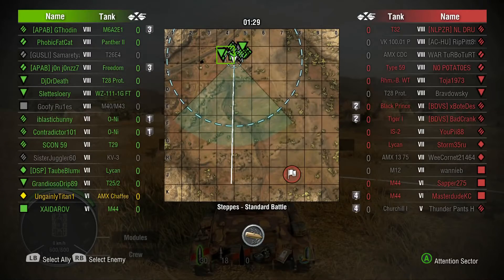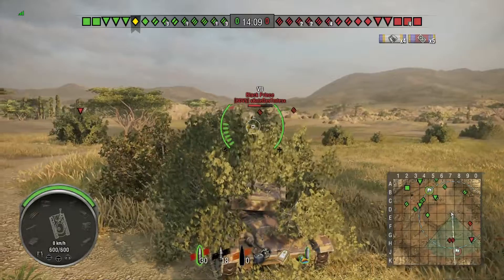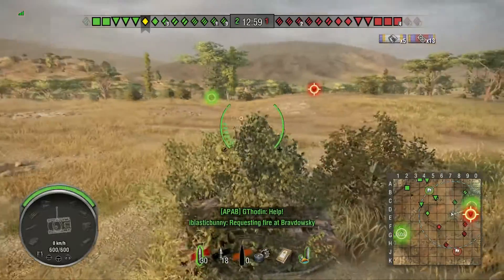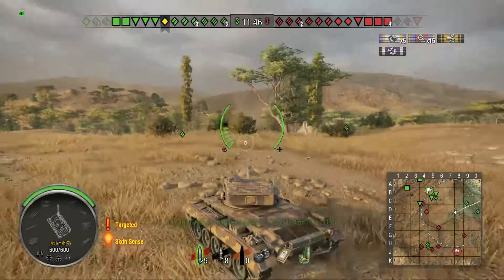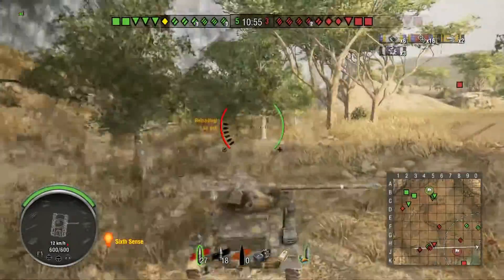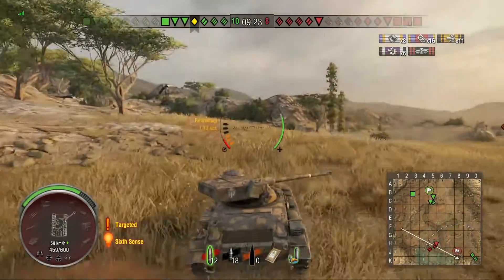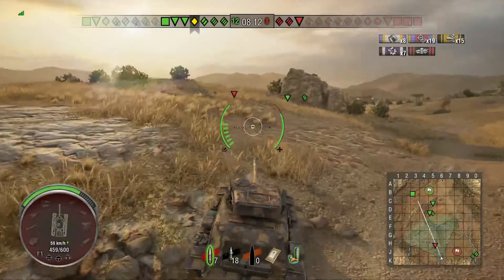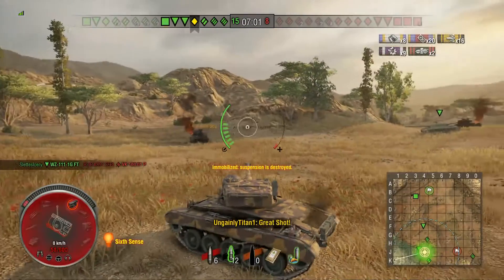Well Spotted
Just as i moaned about lack of people shooting what I have spotted in a previous game.
I have an Ace game on Steppes in the AMX Chaffee with 4k spotting damage and 2k regular damage.